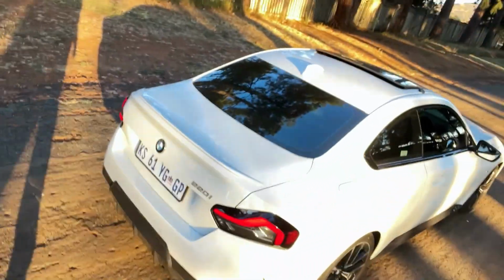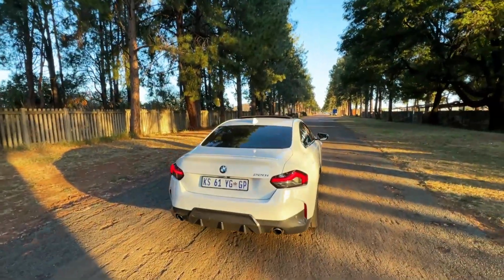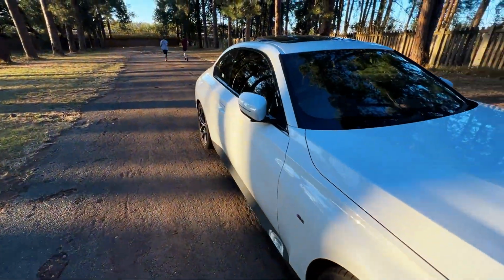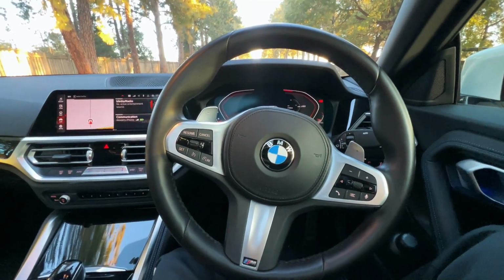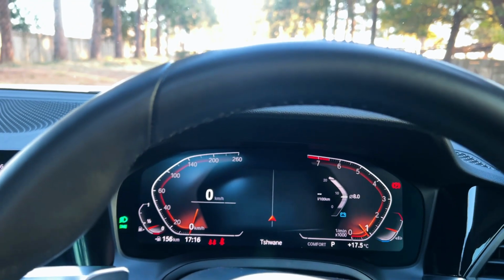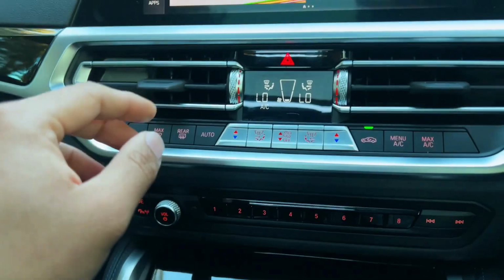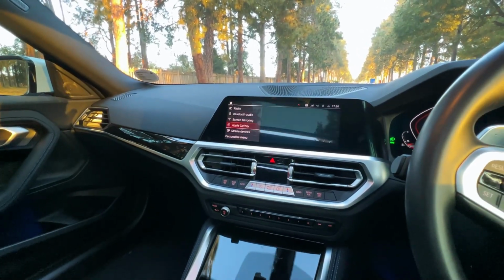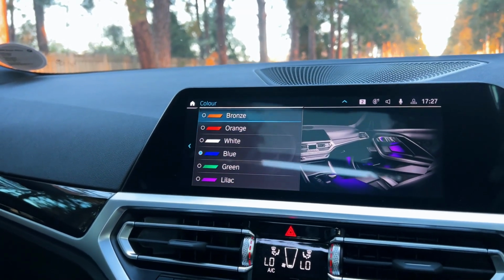Living With The R900k BMW 220i Coupe M Sport (G42) In-Depth Review: Performance, Features & Verdict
Welcome to our in-depth review of the 2023 BMW 220i Coupe! Join us as we take a deep dive into this luxury compact coupe, exploring its performance, features, and overall value proposition.

From its dynamic handling to its sleek design, we'll leave no stone unturned to provide you with all the information you need to make an informed decision.

In this video, we'll analyse its driving dynamics, interior features, and technology offerings, giving you a comprehensive understanding of what the 220i has to offer.

Cost Of Ownership:
- Cost of Vehicle: R895,040
Approximate Payments:
- Monthly Payment: R18,060
- Total Payment: R1,300,346
- Total Interest: R399,130

Key Points:
- Dynamic Handling and Kerb Appeal: Explore the BMW 220i's agility and sporty design, which make it stand out on the road. From its sleek lines to its aggressive stance, the 220i exudes confidence and style, turning heads wherever it goes.
- Turbocharged Engine Performance: Delve into the performance capabilities of the BMW 220i, powered by a turbocharged engine that delivers impressive power and acceleration. Experience the thrill of driving this luxury coupe as it effortlessly accelerates from 0 to 100 km/h in seconds, providing an exhilarating driving experience.
- User-Friendly Interior Design: Step inside the BMW 220i and discover a world of luxury and comfort. With premium materials, ergonomic design, and intuitive controls, the interior of the 220i is designed to provide both driver and passengers with a first-class experience, whether on short commutes or long road trips.
- Pricing Considerations and Value Proposition: Evaluate the pricing of the BMW 220i Coupe and determine if it offers good value for money compared to its competitors. With a range of trim levels and optional packages available, you can customise the 220i to suit your preferences and budget, ensuring that you get the perfect combination of performance and luxury.

Where it Fits:
Discover where the BMW 220i Coupe fits in the luxury compact coupe segment, competing against rivals such as the Audi TT, Mercedes-Benz CLA, and Lexus RC. Compare its features, performance, and pricing to see how it stacks up against the competition and find the perfect luxury coupe for your needs.

Performance & Efficiency:
Gain insights into the performance and efficiency of the BMW 220i Coupe, including its engine specifications, fuel economy, and driving dynamics. Learn how the 220i handles different road conditions and driving scenarios, providing both power and efficiency in equal measure.

Handling Ability & Ride Quality:
Explore the handling and ride quality of the BMW 220i Coupe, which combines sporty performance with refined comfort. With precise steering, responsive handling, and a well-tuned suspension system, the 220i delivers an engaging driving experience without sacrificing comfort or stability.

Interior Features & Tech:
Take a closer look at the interior features and technology offerings of the BMW 220i Coupe, including its infotainment system, connectivity options, and advanced driver assistance features. Experience the convenience of modern technology combined with luxurious comfort, making every journey a pleasure.

Verdict:
In our final verdict, we'll weigh the pros and cons of the BMW 220i Coupe to help you determine if it's the right choice for you. From its performance and features to its pricing and overall value proposition, we'll provide a comprehensive assessment to assist you in making an informed decision.